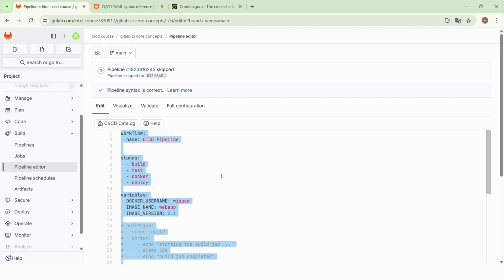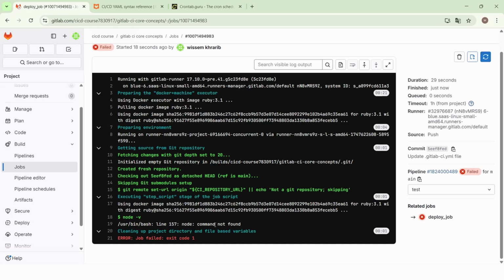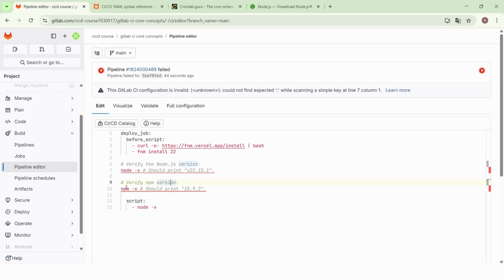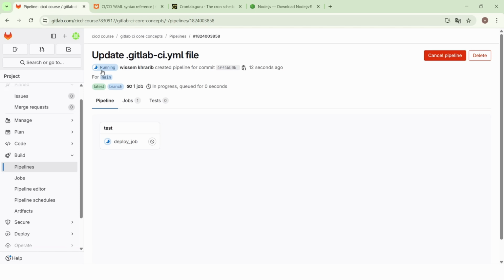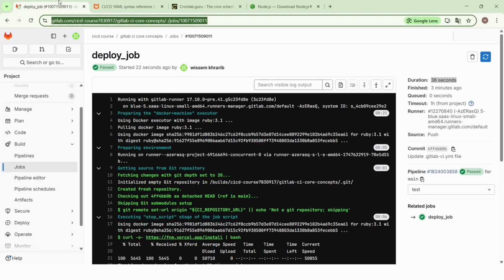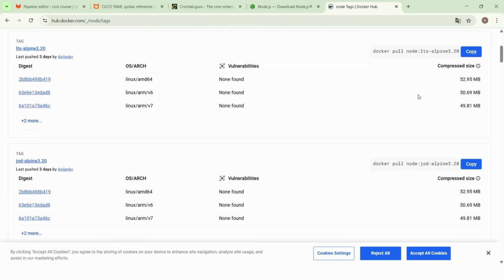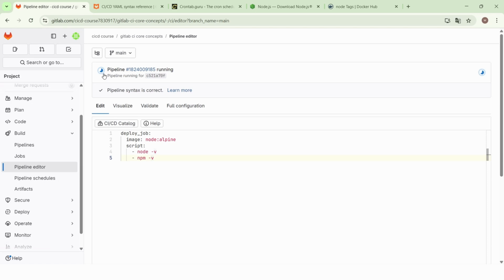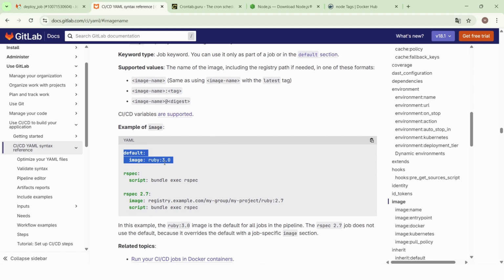How to change the job image in Gitlab CI (Step-by-step Guide 2026)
In GitLab CI/CD, every job runs in a specific environment defined by a Docker image. By default, GitLab uses the Ruby image, but sometimes your jobs need a different environment. In this video, you’ll learn how to change job images in GitLab CI using the image keyword, giving you full control over the runtime environment for each job and ensuring your pipelines run smoothly and consistently.

✅How to use the image keyword to specify Docker images for jobs
✅How to run jobs in custom environments tailored to your application
✅Differences between the default Ruby image and custom images
✅Best practices for consistent and reproducible CI/CD pipelines
✅How to combine images with other job configurations in GitLab CI
✅Real-world examples of using custom Docker images in pipelines